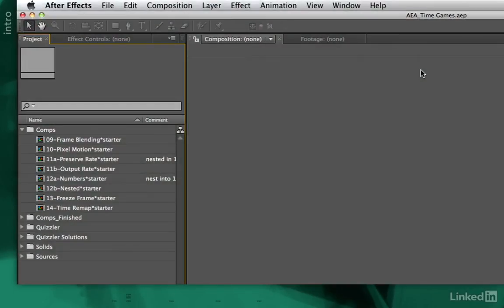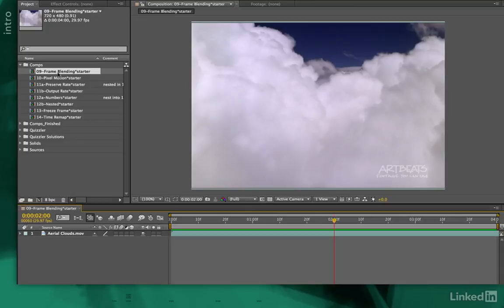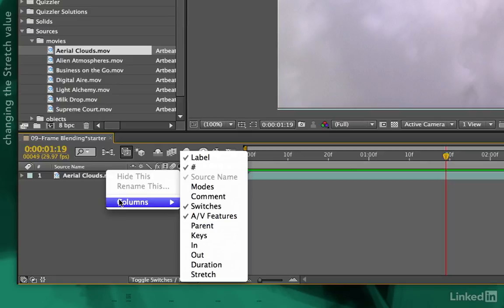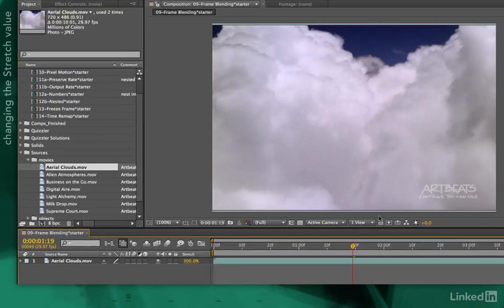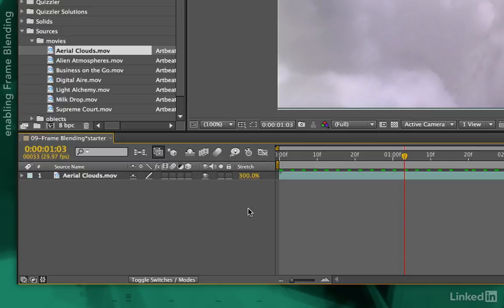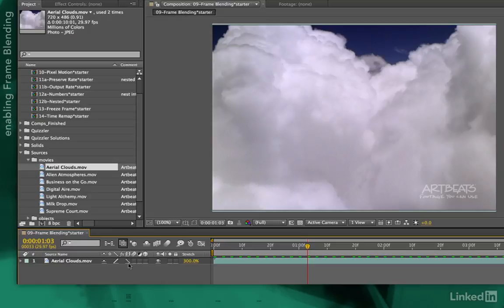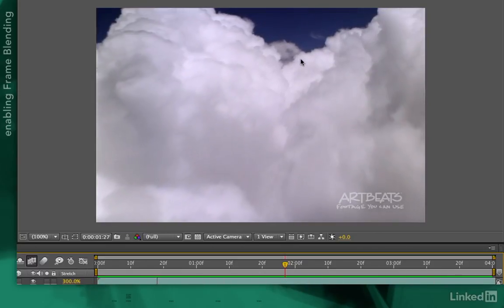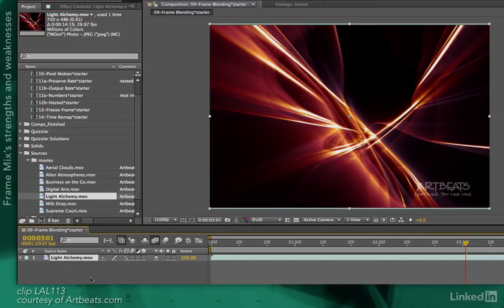004 Frame Mix mode.mp4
004 Frame Mix mode.mp4